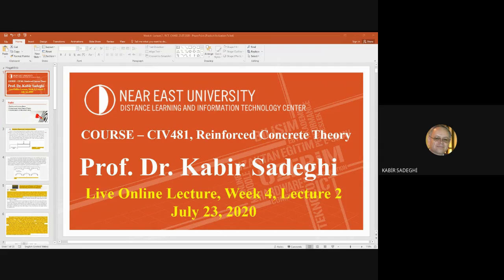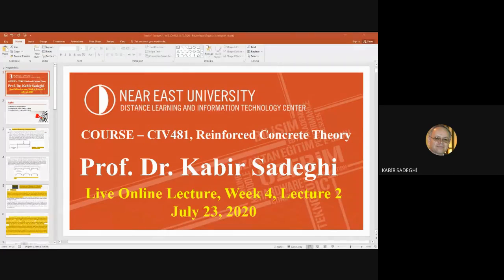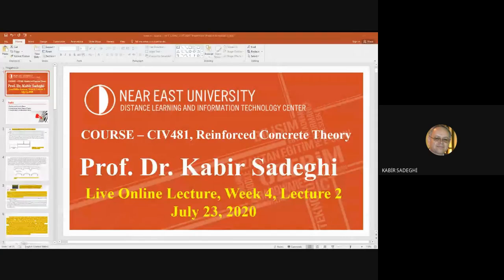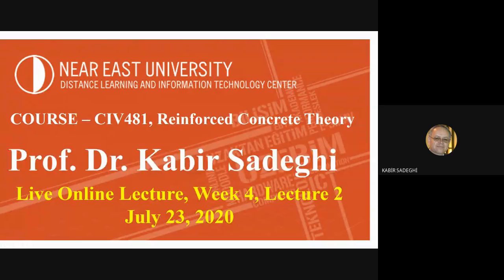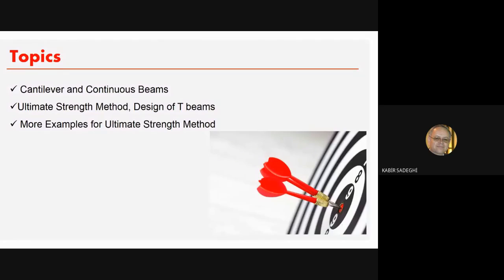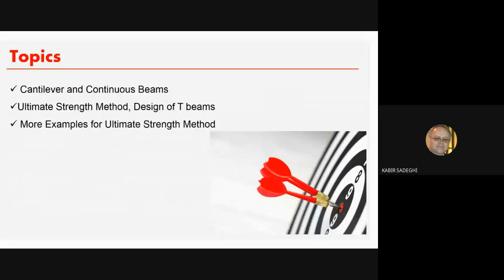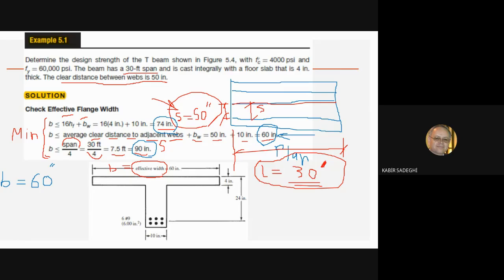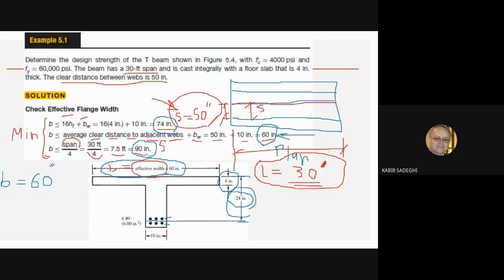CIV481 (Reinforced Concrete Theory), Lecture 7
Course: CIV481 Reinforced Concrete Theory
Topic: Design of the RC T Beams, Ultimate Strength Design and Examples.
Presented by: Prof. Dr. Kabir Sadeghi